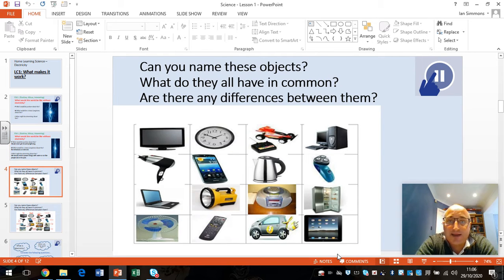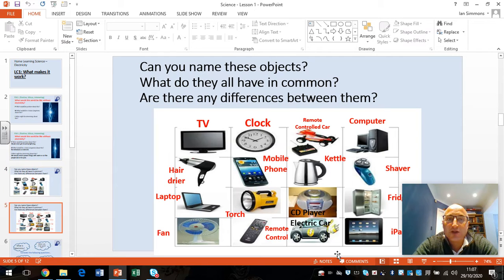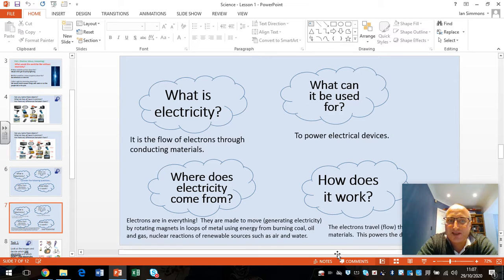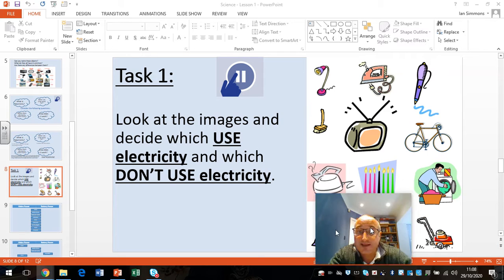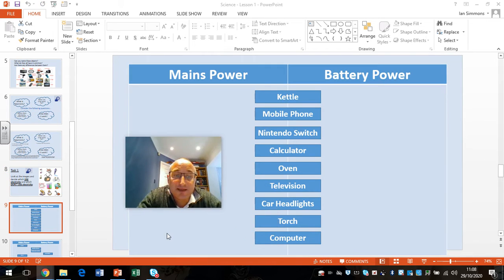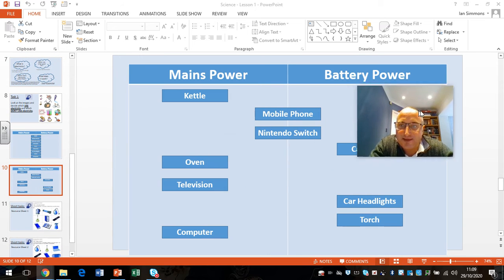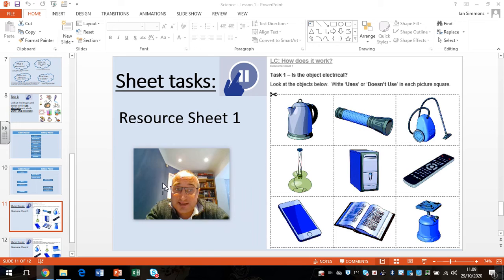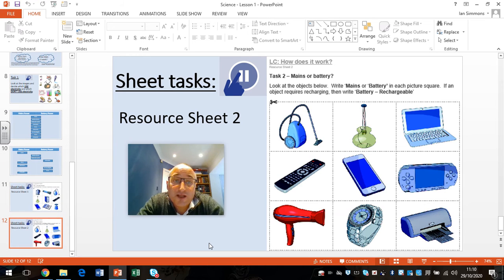Y4 Science - Electricity L1 Friday 06/11/2020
Electricity Lesson - Mains and Battery Powered Devices